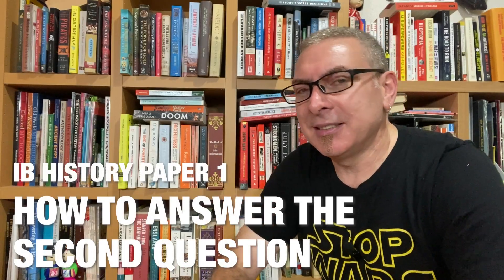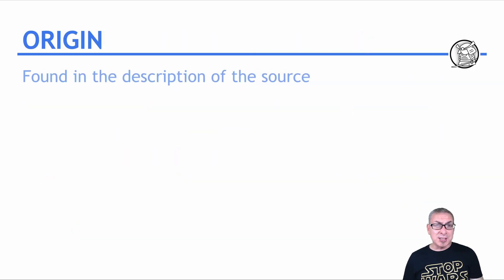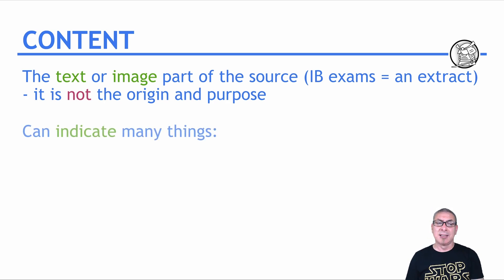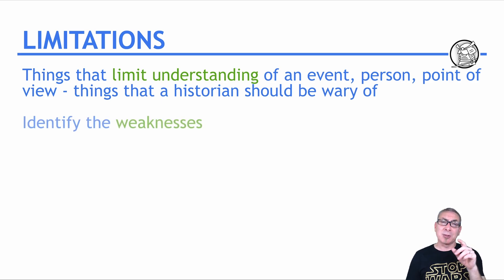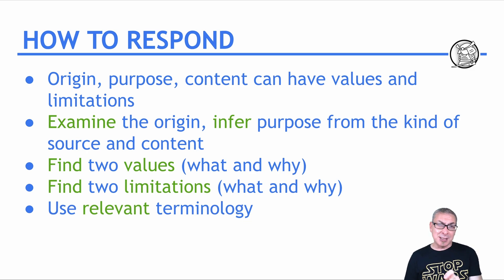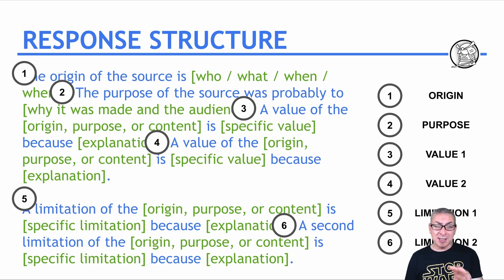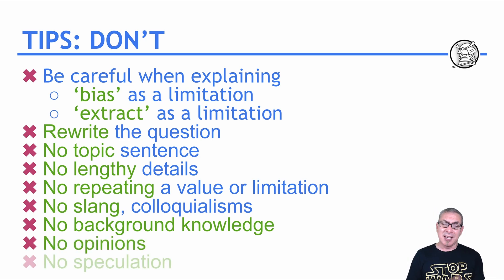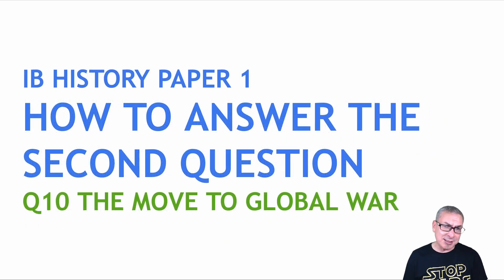IB History Paper 1: How To Answer the Second Question [Move To Global War Q10 Sample]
This is a tutorial on how to respond to the second question on the IB History Paper 1 exam. The practice question at the end is from Move To Global War (Q10). INCLUDES NEW GUIDANCE FROM AUGUST 2024.

Resources for Teachers:
📎 Unavailable at the moment

Background Music (intro/extro): It's All Happening by Huma-Huma
Background Music (body): Inspirational Outlook by Scott Holmes